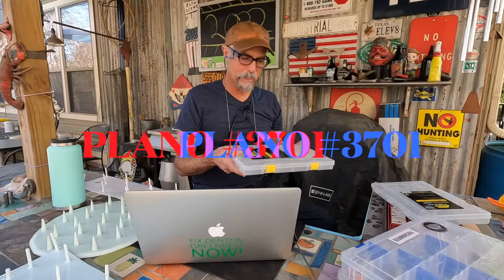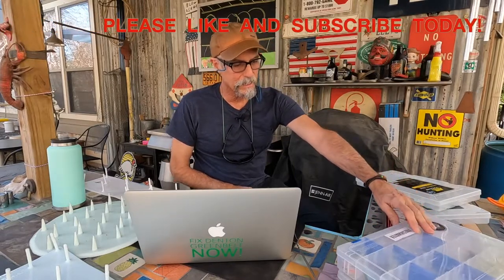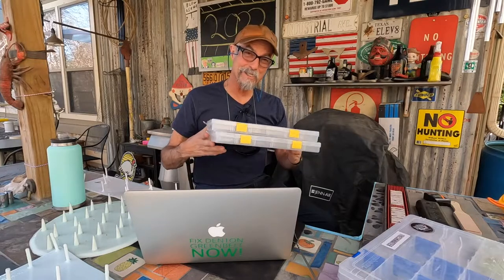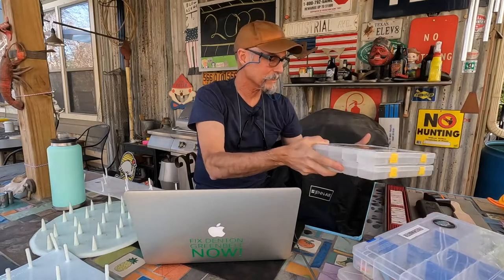Plano 3701 Thin Snap Box - PERFECT For Flies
The Plano 3701 is a skinnier version of the Plano 3700 - an all-time classic plastic snap box. Here are the details on why you should switch out to the 3701 the next time you bust a fly box.
Great for those of us who tie flies in bulk quantities!

- Shallow version of the classic 3700 Series StowAway
- Creates 5-34 adjustable compartments for versatile organization options
- Secure ProLatch closures for a dependable snap-close latch. Listen for the ProLatch click and know your tackle is safe
- Transparent for quick and easy identification of contents

No paid product placement in this video.